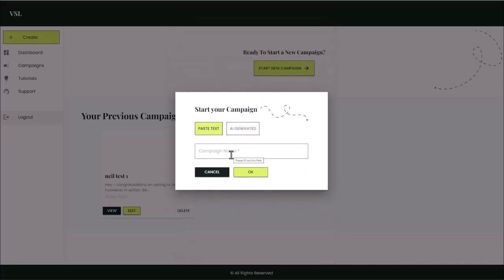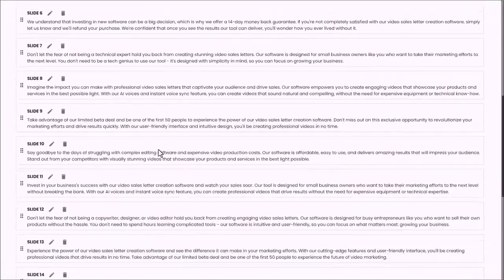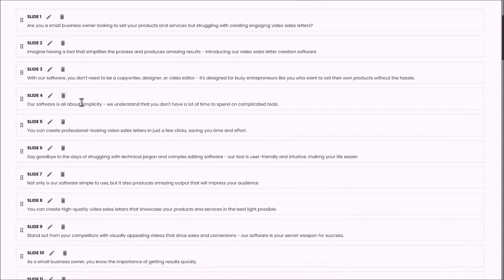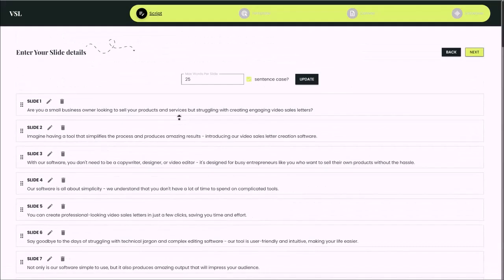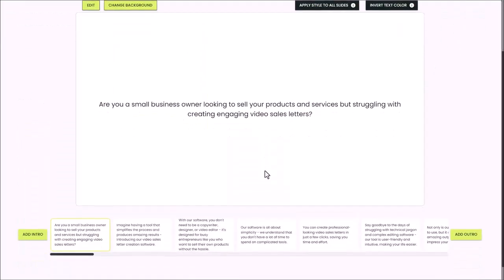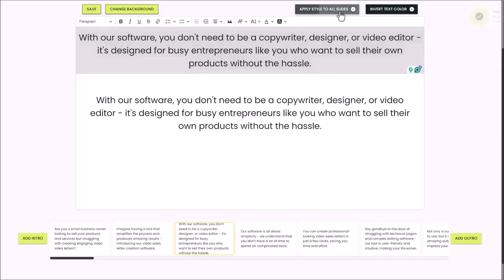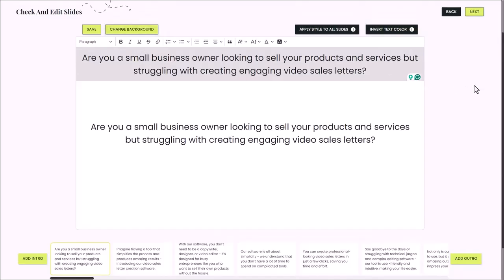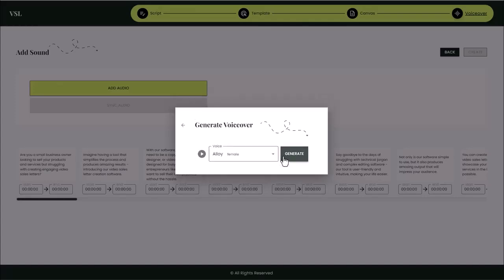QuickVSL Review - Quick VSL Review - QuickVSL Bundle Discount Code + Coupon Code - QuickVSL Demo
QuickVSL is an AI-powered video creation tool designed for everyone—marketers, entrepreneurs, freelancers, content creators, or anyone looking to make high-converting sales videos without needing technical skills or expensive equipment. In a time where video dominates online platforms, having a way to produce professional-quality content quickly and affordably is a huge advantage. QuickVSL stands out by doing exactly that. It lets you turn ideas into compelling Video Sales Letters (VSLs) with just a few clicks, and the best part is—you don’t even need to be on camera.

Creating sales videos can be time-consuming and stressful, especially if you’re not comfortable writing scripts or using complex video editing software. QuickVSL takes the pressure off by handling the heavy lifting. With its built-in AI script generator, you can simply input a few key points about your product or service, and the system will instantly produce a well-structured script designed to convert viewers into buyers. From there, QuickVSL automatically creates your video, complete with slides, voiceovers, and smooth transitions, so your message comes across clearly and professionally.

For those who want complete creative control, QuickVSL also offers full design customization. You can choose from a wide variety of slide templates, upload your own backgrounds, insert video clips, and adjust fonts and colors to match your brand. Whether your style is clean and modern or bold and energetic, you’ll be able to tailor your videos to suit your audience. Plus, the platform’s Script-to-Slide feature makes it easy to format content into engaging visual sequences, which can save hours of design time.

One of the most impressive features is QuickVSL’s AI voice generation. You can instantly transform your script into a human-sounding voiceover, choosing from different tones and languages to suit your needs. For those who prefer a personal touch, you can upload your own voice recordings or connect to ElevenLabs to clone your voice for even more natural-sounding audio. The audio is automatically synced to your slides, eliminating the hassle of manual editing and making the entire process seamless from start to finish.

Sharing your finished videos is just as easy. QuickVSL includes a built-in video page builder so you can launch your VSLs without needing a separate website. It also features analytics tools so you can monitor performance and make improvements based on real viewer behavior. Even more, the Viral Pay traffic engine helps you drive free organic traffic to your video, giving you an extra edge without spending on ads.

QuickVSL was created by Neil Napier, a respected figure in digital marketing with a track record of building tools that simplify online business. His focus has always been on helping entrepreneurs achieve more in less time, and QuickVSL continues that mission by removing the typical roadblocks of video marketing. With a free commercial license included, users can also offer VSL creation as a paid service, opening up a new income opportunity without needing any extra tools.

Whether you're launching a product, promoting a service, or looking to grow your brand through video, QuickVSL offers a smart, efficient, and accessible solution that works for everyone.

Related:
video sales letter software QuickVSL review best VSL creator AI video sales letter tool how to make a VSL QuickVSL pricing VSL creation software video marketing automation Neil Napier software QuickVSL tutorial create sales videos with AI ElevenLabs voice integration AI voiceover for VSL sales video generator VSL page builder QuickVSL features viral traffic tools video marketing for beginners sell with video easy video sales letter creator